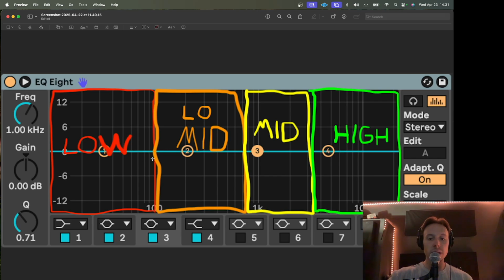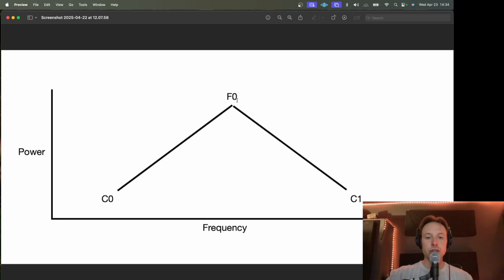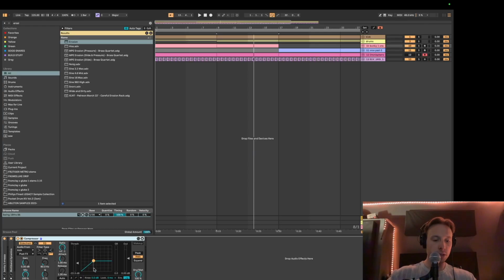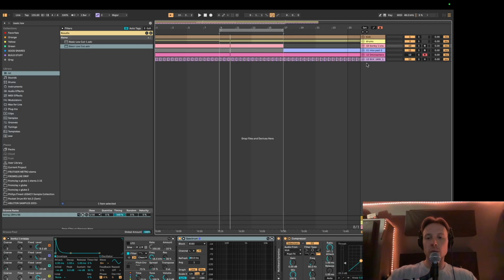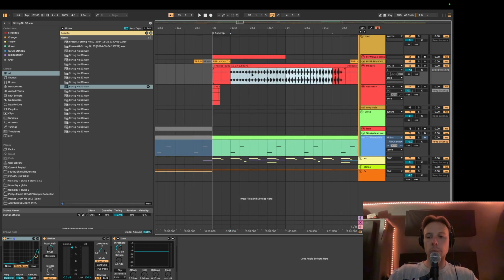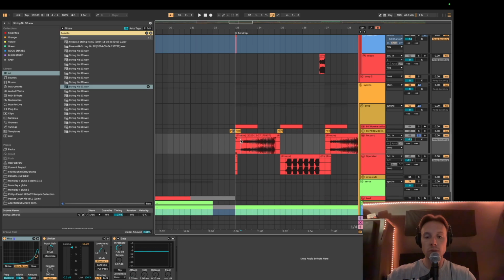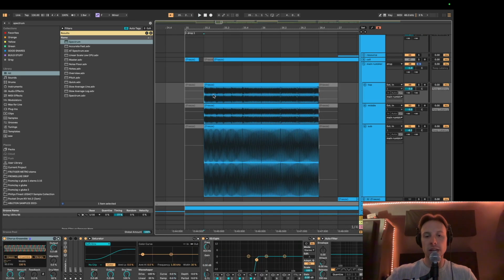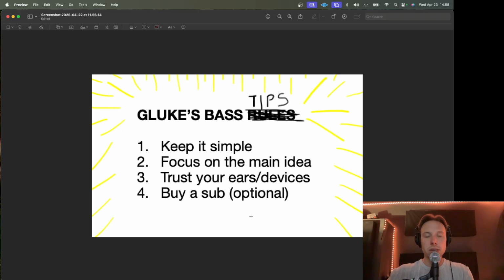ULTIMATE CLEAN LOW END TUTORIAL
Oi oi fellow selectas, in this video I breakdown how easy it is to get a clean low end. Now you won't need any bleach or detergent, you just need to focus. The basic premise is that if you have simple elements that all support each other, the big picture will come together. But what if I don't have a clean low end already? Don't worry about that, because I ALSO cover that in this video too! The basic premise is that you should start over on the low end and cut everything to make room for the sub. The basic premise is that you should just keep it simple and use/dont use a sub. Isn't it simple?!?!